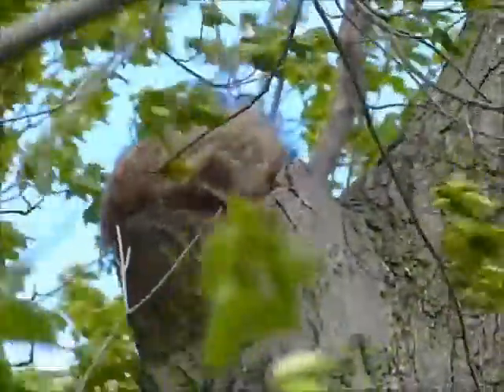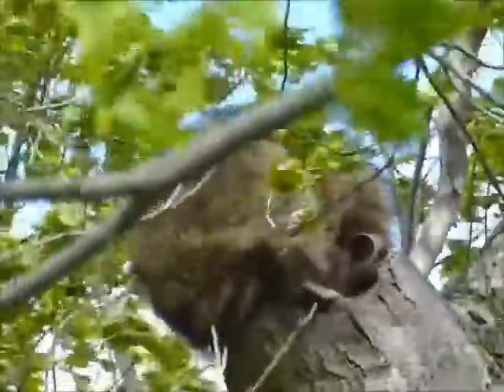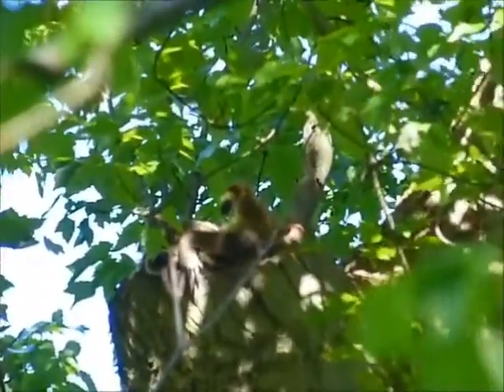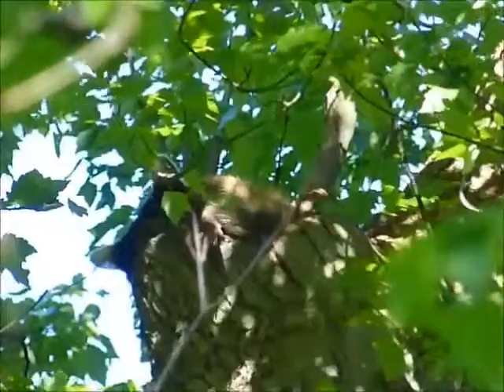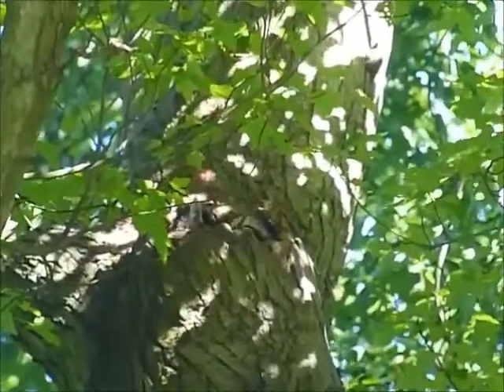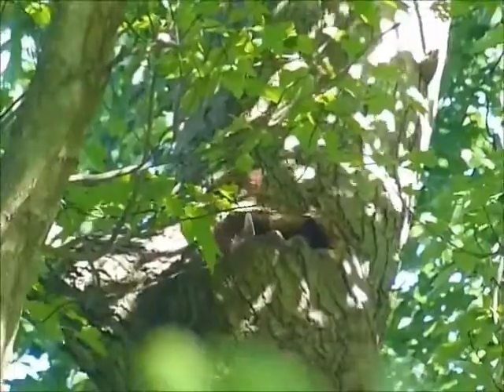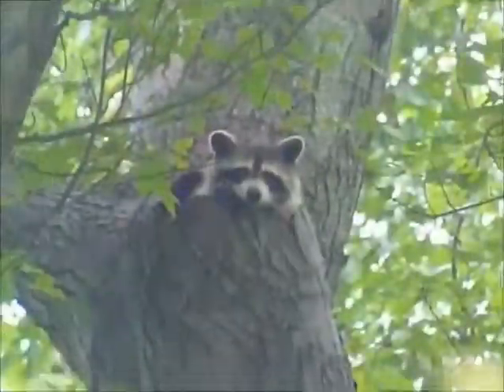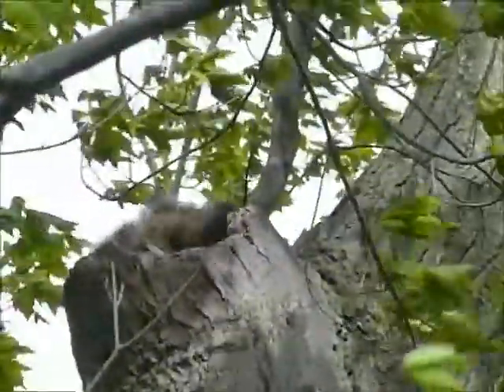Amusing views of a Mother & baby raccoon living in a tree-hole – very cute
A mother and baby raccoon are filmed living in a tree cavity.  The cramp space provides amusing viewing of the two's interaction.